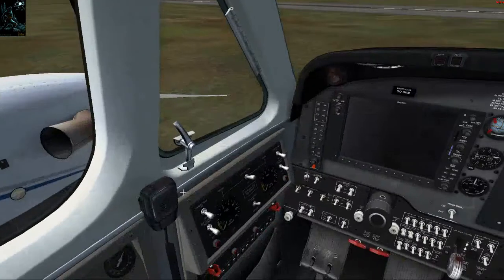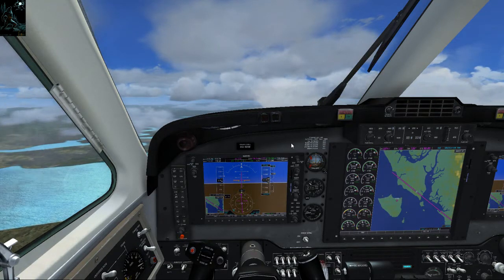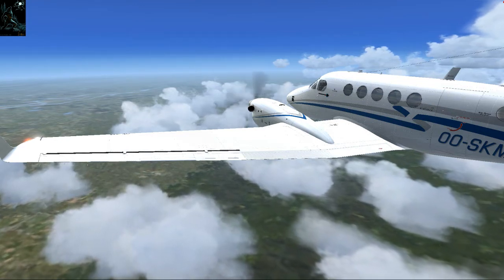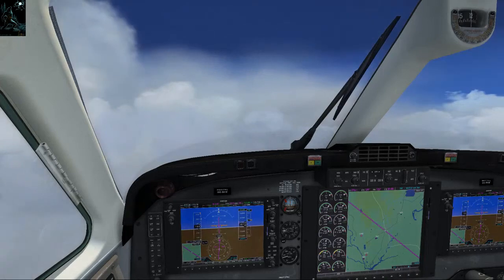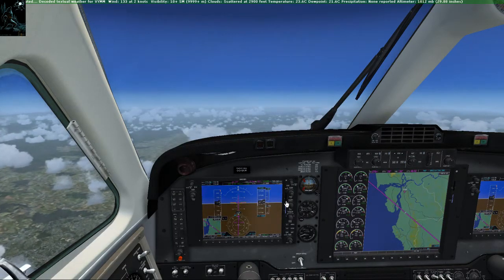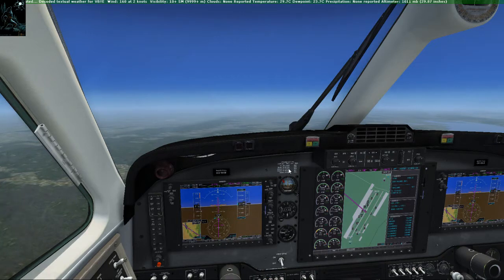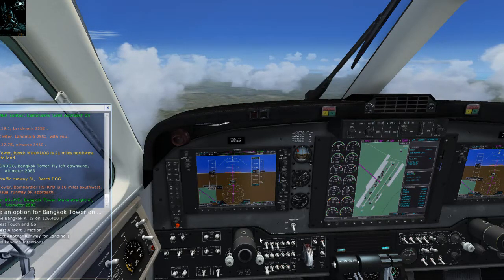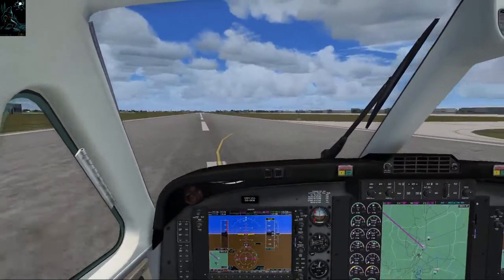MoonDog Fly's | Live Stream | FSX | World Tour | Beechcraft King Air 200B | Kyaykpyu VYKP to Bangkok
Continuing out flight around the world. I will be flying my Beechcraft King Air 200B.  We will fly from Kyaykpya and going to Bangkok. There will be Active Sky and Rex 4 scenery and ORBX.  It should be scenic.

The Flight so far:
St. Louis KSUS to Canton KCAK
Canton KCAK to Boston KBOS
Boston KBOS to Sept-Iles CYZV
Sept-Iles CYZV to St. Anthony CYAY
St. Anthony CYAY to Cork EICK
Cork EICK to Glasgow EGPF
Glasgow EGPF to Birmingham EGBB
Birmingham EGBB to Rotterdam EHRD
Rotterdam EHRD to Vienna LOWW
Vienna LOWW to Rome LIRA
Rome LIRA to Tripoli HLLM
Tripoli HLLM to Bengahzi HLLB
Bengahzi HLLB to Ciaro HECA
Kisumu HKKI to Goma FZNA
Ciaro HECA to Arar QERR
Arar QERR to Abu Dahbi OMAA
Abu Dahbi OMAA to Delhi VIDP
Delhi VIDP to Kathmandu VNKT
Kathmandu VNKT to Dhaka VGZR
Dhaka VGZR to Kyaukpya VYKP
Kyaukpya VYKP to Bangkok